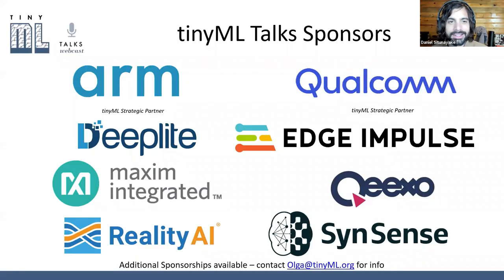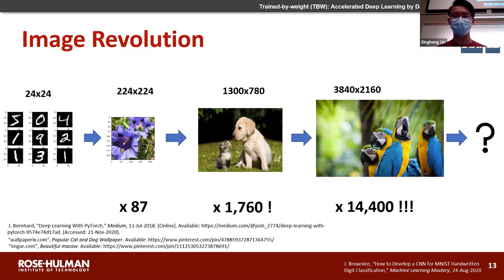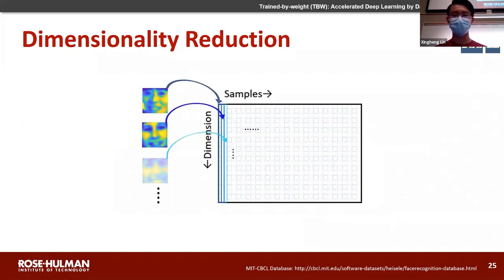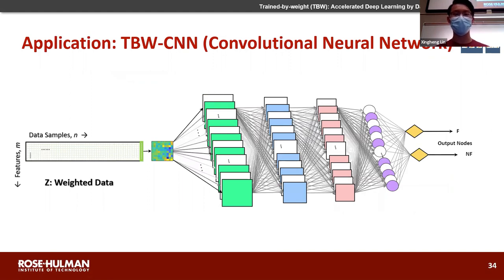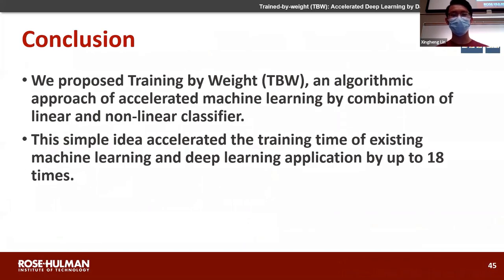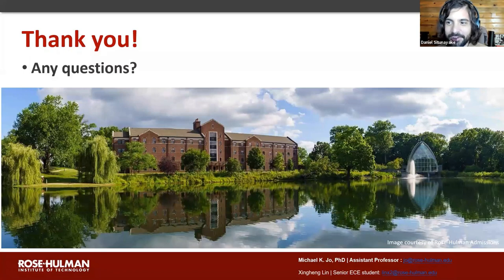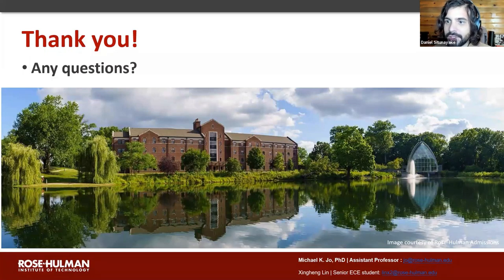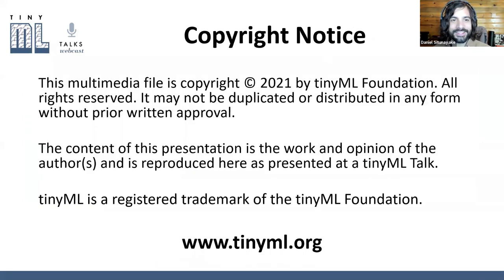tinyML Talks: Train-by-weight (TBW): Accelerated Deep Learning by Data Dimensionality Reduction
tinyML Talks recorded April 27, 2021
Train-by-weight (TBW): Accelerated Deep Learning by Data Dimensionality Reduction

Xingheng Lin and Michael Jo

The state-of-the-arts pretrained machine/deep learning (M/DL) models are available in tinyML community for numerous applications. However, training these models for new objects and retraining the pretrained models are computationally expensive.
Our proposed Train-by-Weight (TBW) approach is a combination of linear classifier, such as principal component analysis (PCA), and a nonlinear classifier, such as deep learning model. There are two key contributions in this approach. First, we perform dimensionality reduction by generating weighted data sets using linear classifiers. Secondly, weighted data sets offer essential data sets to M/DL model. As a result, we achieved reduced training and verification time by maximum 88% in deep artificial neural network model with approximately 1% accuracy loss.
TinyML community may benefit from the proposed approach by faster training of M/DL models due to lower bandwidth of data. Moreover, this may offer energy efficient hardware/software solutions due to its relatively simple architecture.